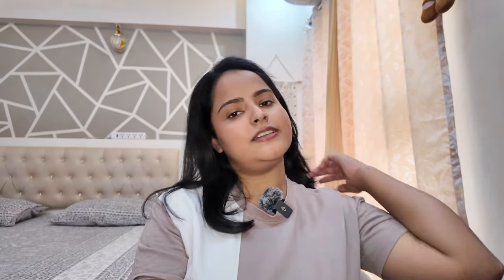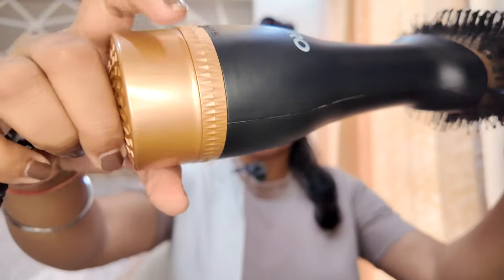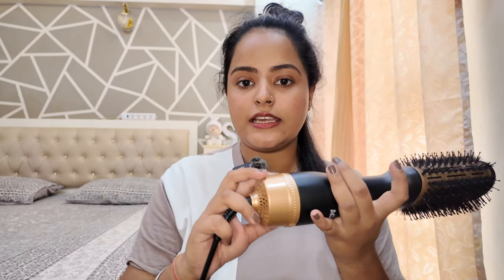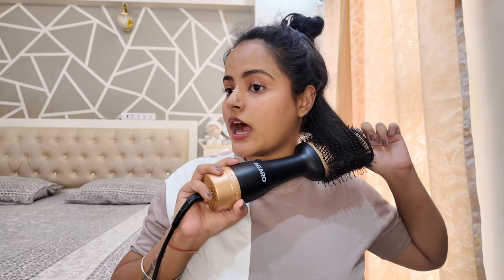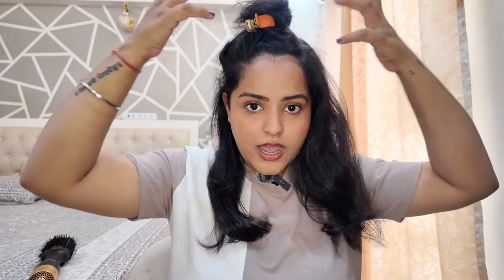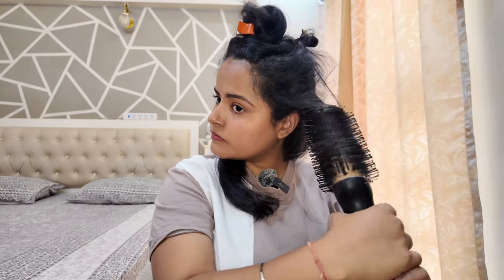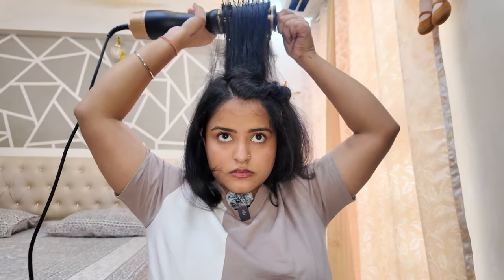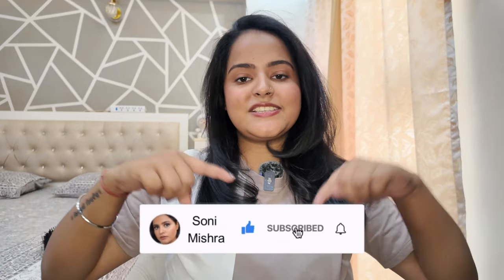*15 Minutes* SALON LIKE BLOW DRY At Home Tutorial | Agaro Blow Brush Demo | Soni Mishra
00:00 Intro
00:52 Start with damp hair
01:17 How To Section Your Hair
02:39 BBlunt Hot Shot Heat Protection Mist
03:08 Agaro Blow Dry Brush
03:59 Blow Dry Tutorial
10:05 Results